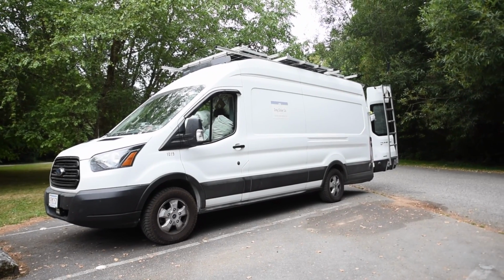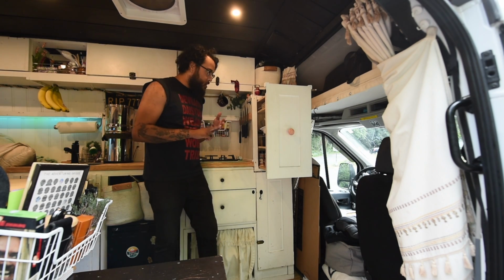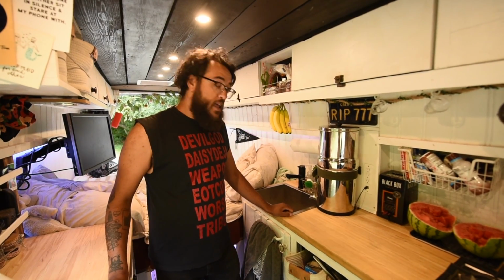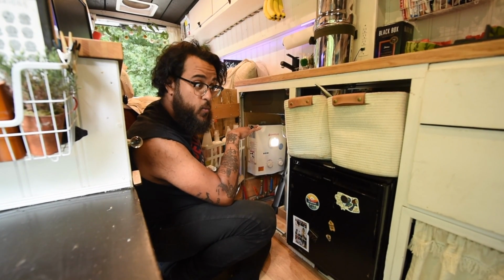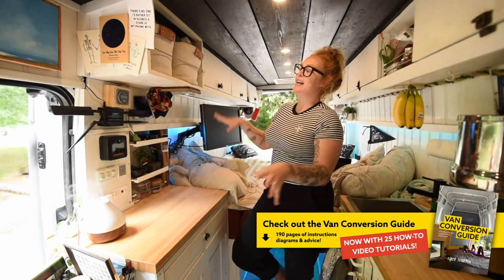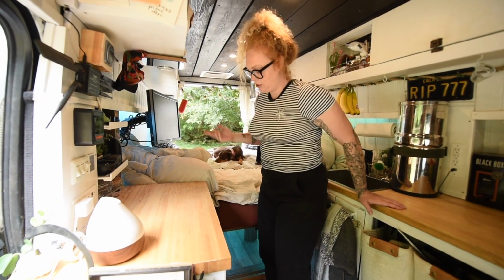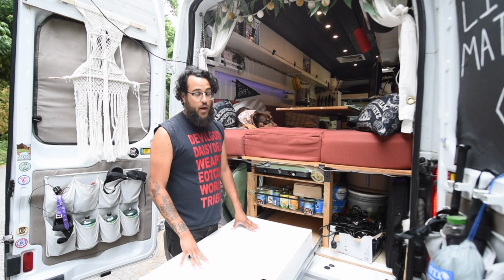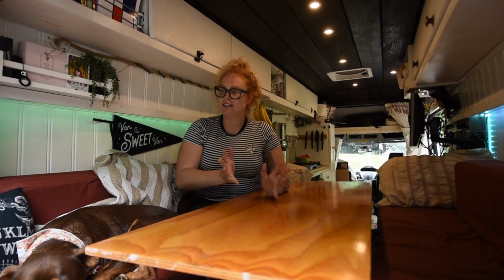This Gorgeous Van Conversion has EVERYTHING // They built the PERFECT CAMPERVAN for LIVING & WORKING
About this van:
Nikki and Alex's van literally has everything I would want in a van!  I was so impressed with this self-build campervan; they've really created an incredible space to live and work from!